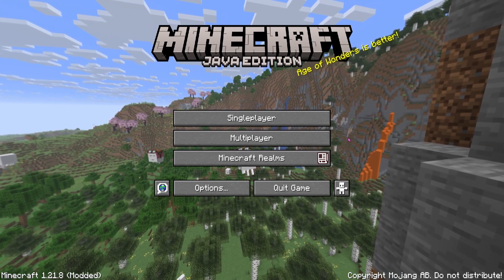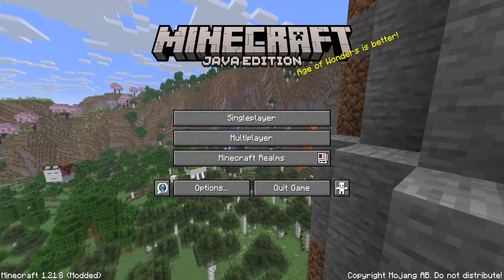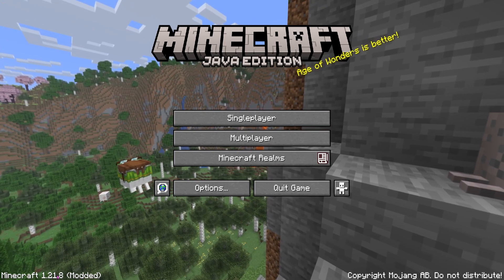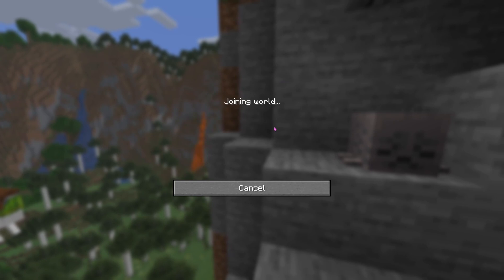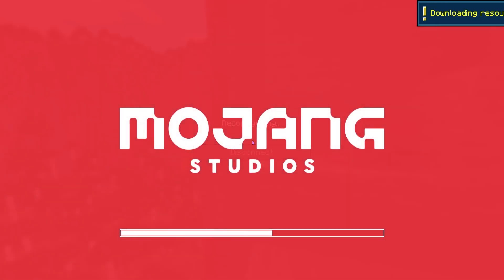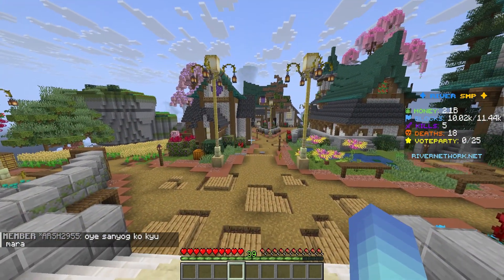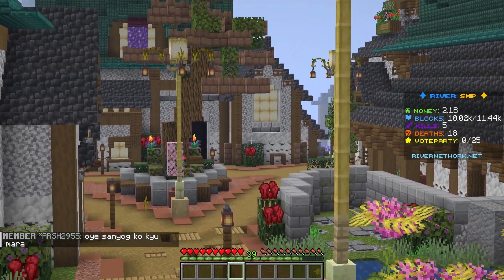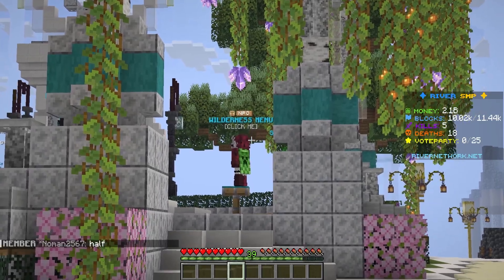How To Zoom in Minecraft Java Edition! (1.21.8) | 2025 Optifine Zoon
This video includes/and or relates to the following!